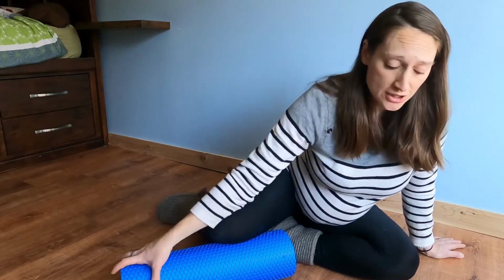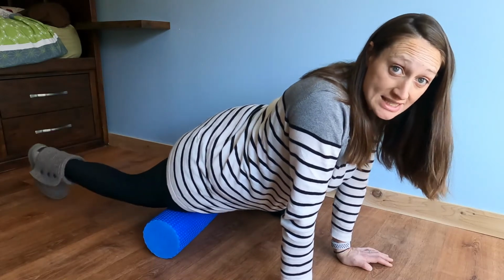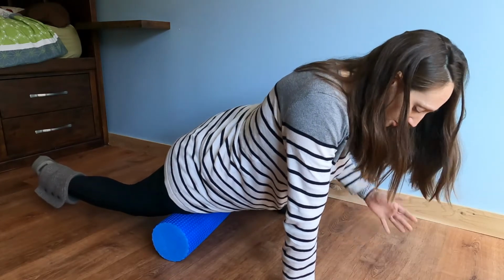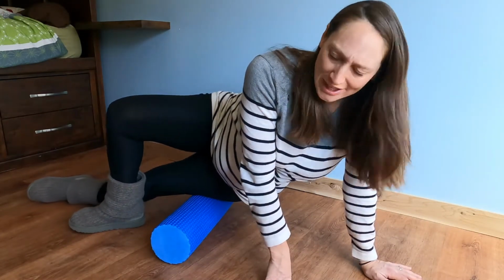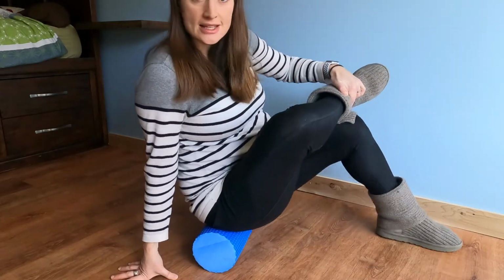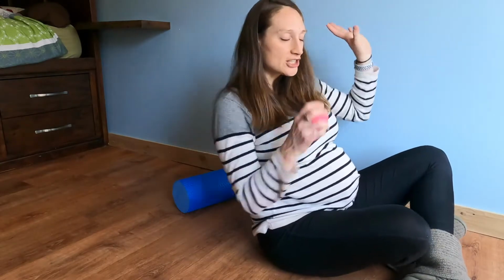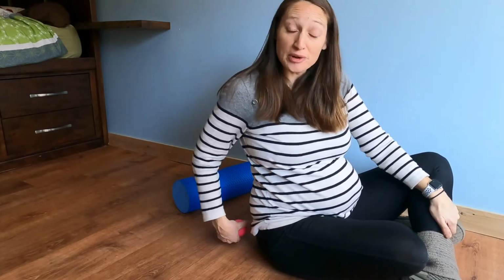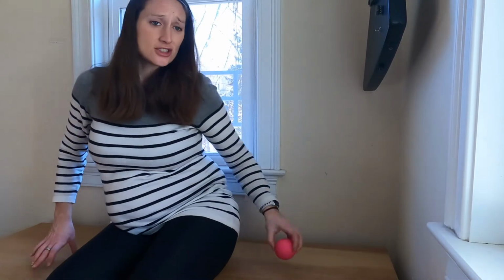How I've Managed my Low Back / Hip / SI Joint Pain During Pregnancy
For my two pregnancies, I've experienced extremely painful low back pain (seemingly in my SI joint and sometimes feels like my hip). I've seen several professionals and have gotten different helpful tips from all of them, which have helped reduce pain and flare ups from happening. Here are all the things that made the biggest difference in dealing and managing with the low back and hip pain.

Links to resources I've used:

Foam roller - "Bean Products" Foam Roller (for harder roller) - no link available
Lacrosse balls
Pelvic floor wand
Vibrating pelvic floor wand